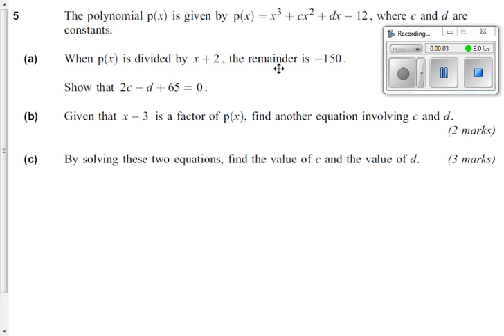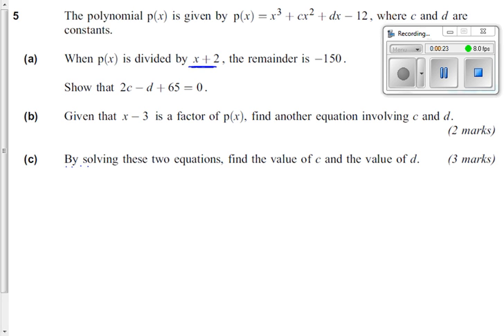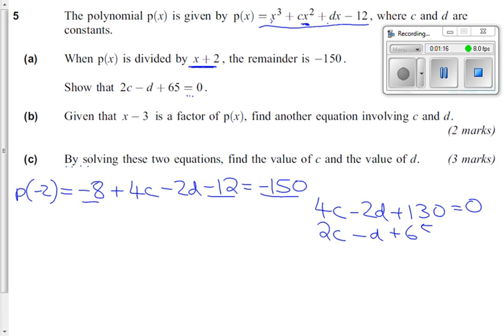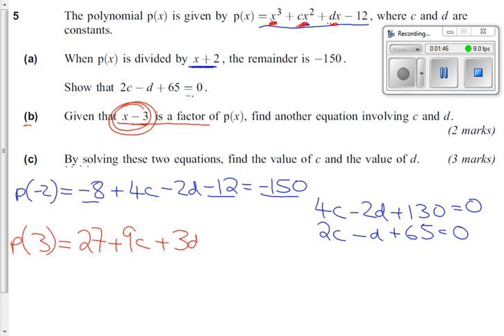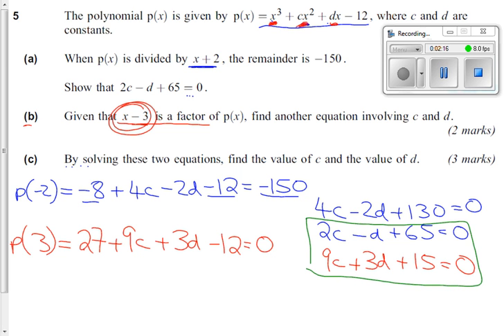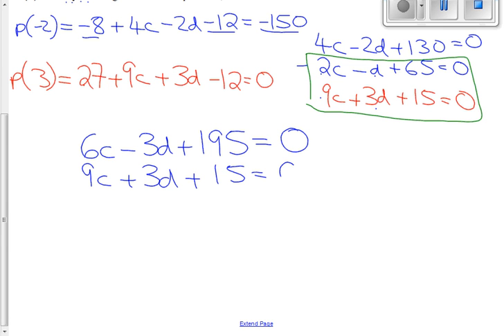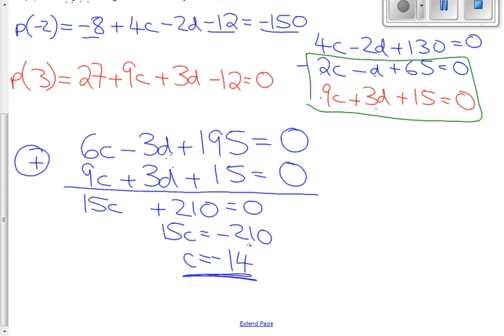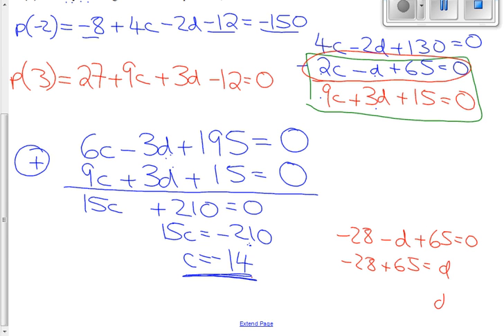Jan 12 Core 1 Q5